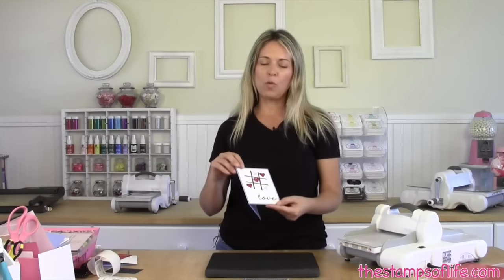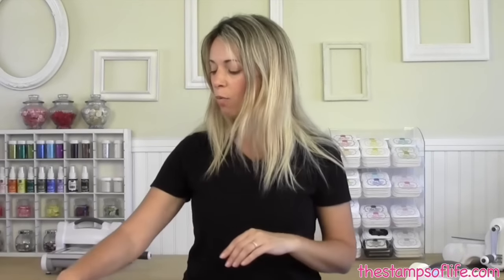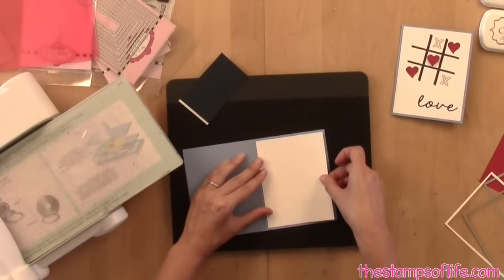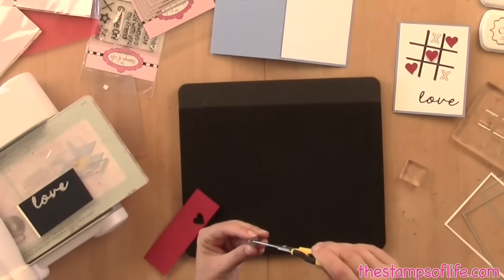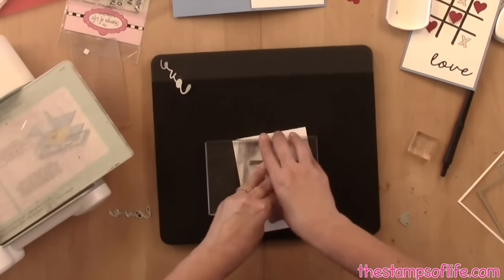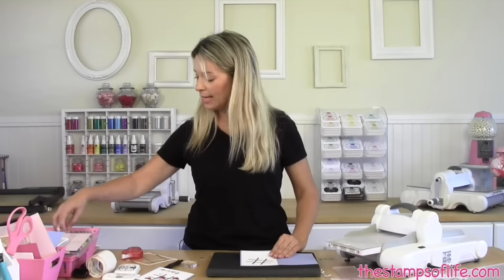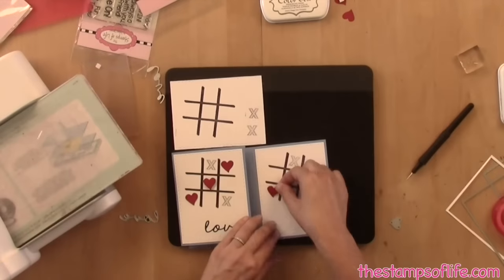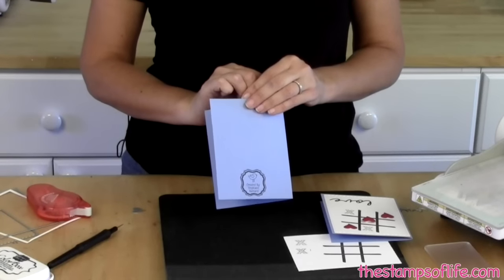Stephanie's Stamp Pad #59 - How to Make a Tic Tac Toe Love Card